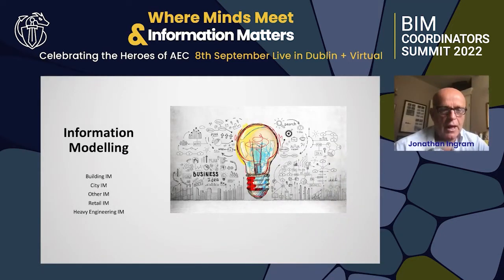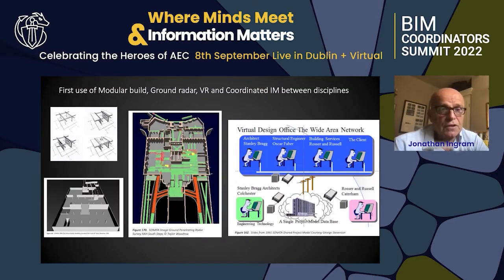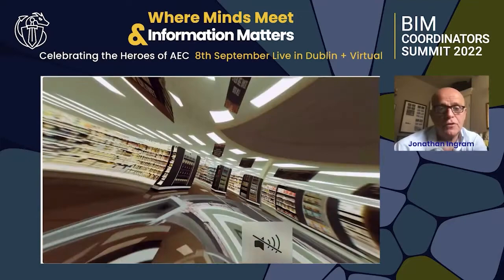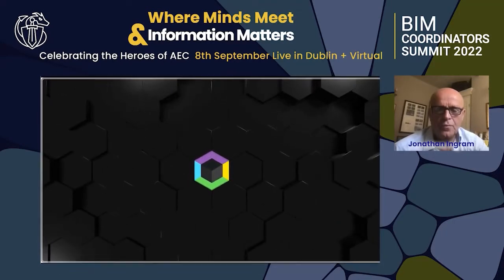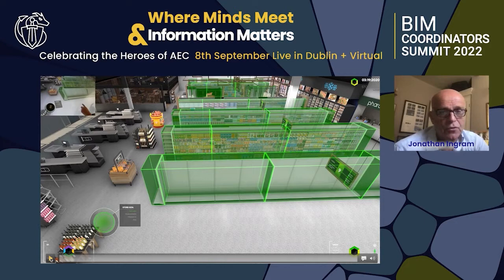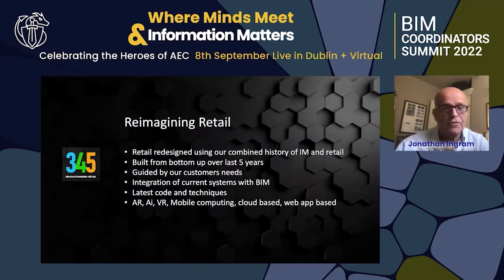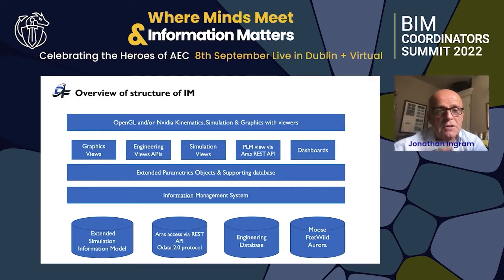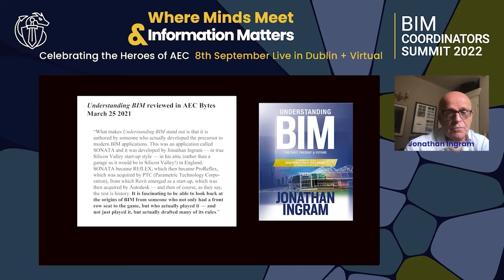Jonathan Ingram: Information Modelling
Jonathan Ingram, from 345 Holdings, talks about "Information Modelling".

Sign Up on BIM Coordinators Summit website to keep up to date with future Events & News: